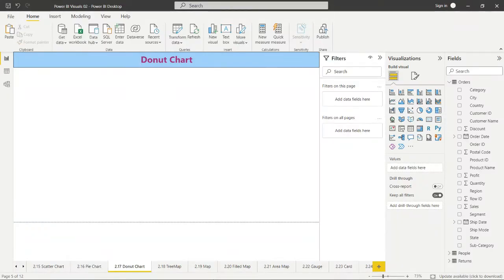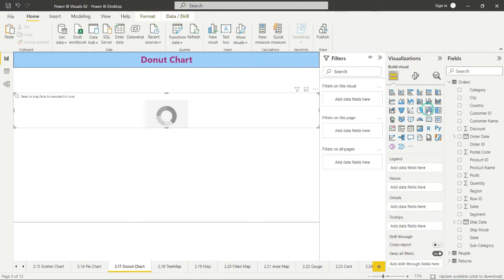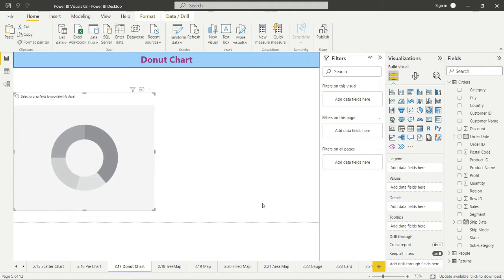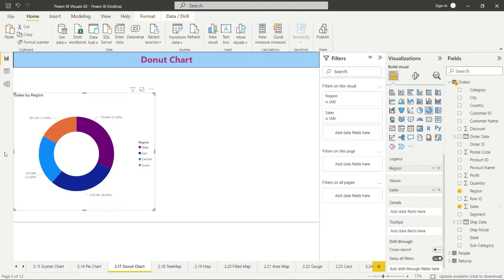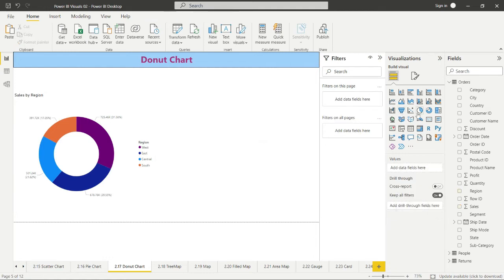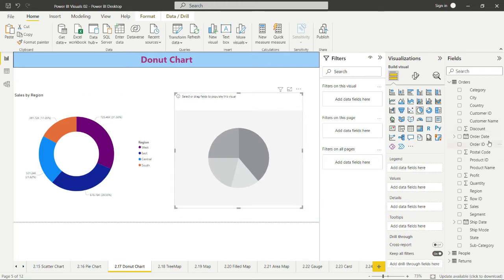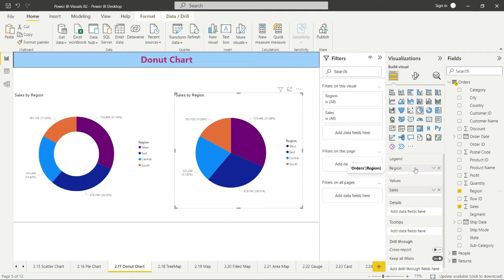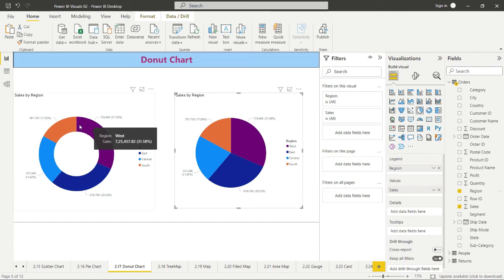2.18 Donut Chart | Power BI Visuals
This video describe about donut chart in Power BI